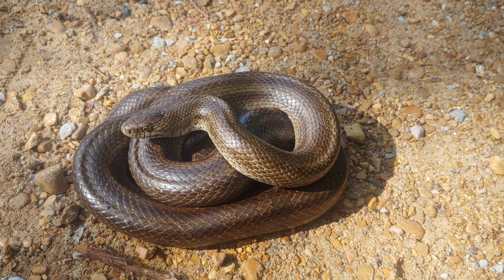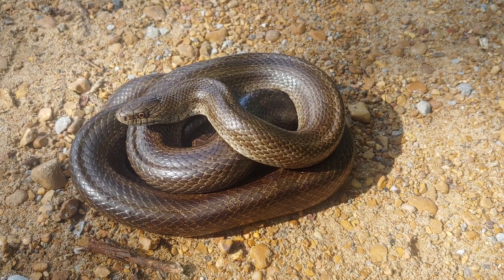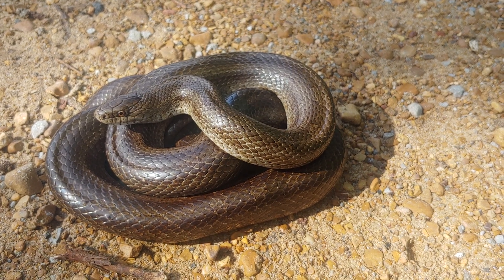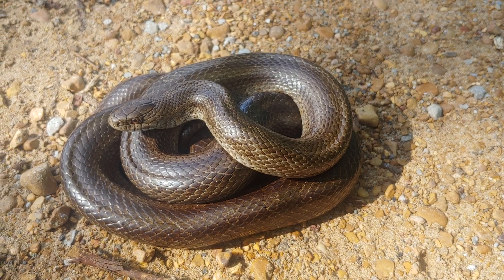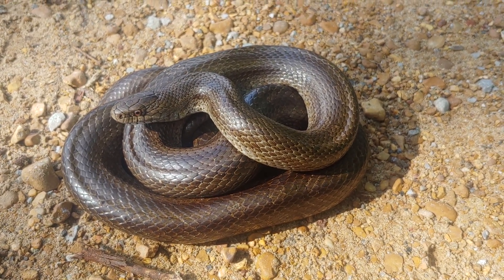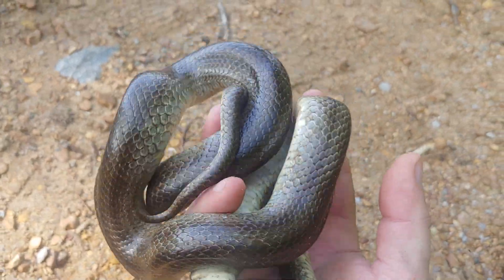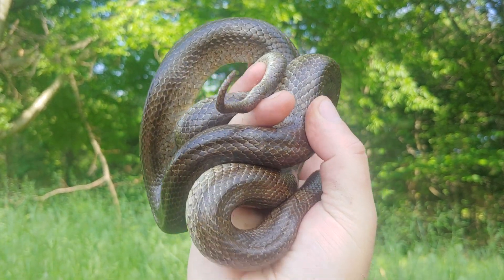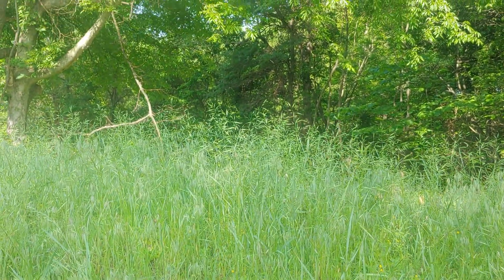Ballard County Kentucky prairie kingsnake at old barn site - 14 May 2023